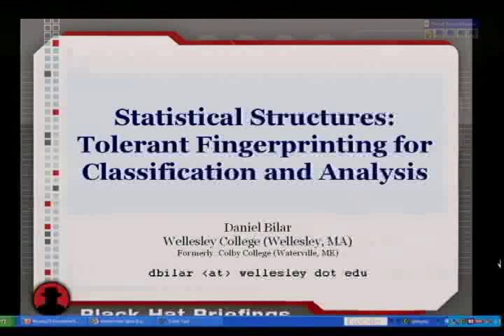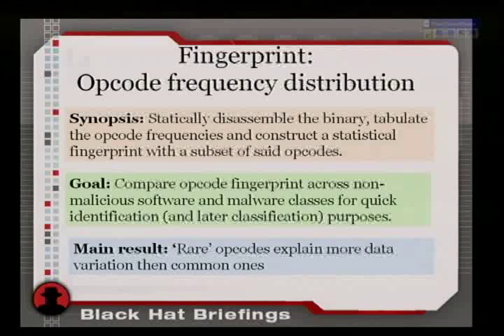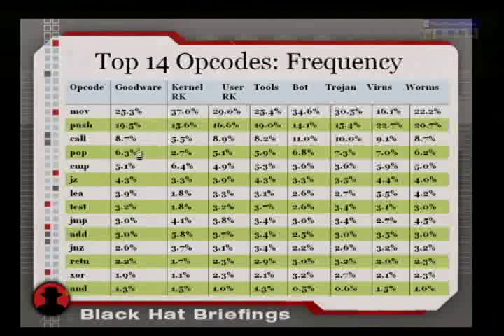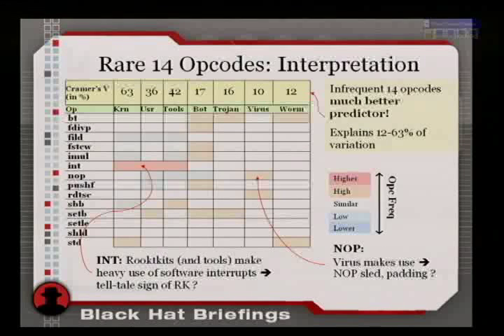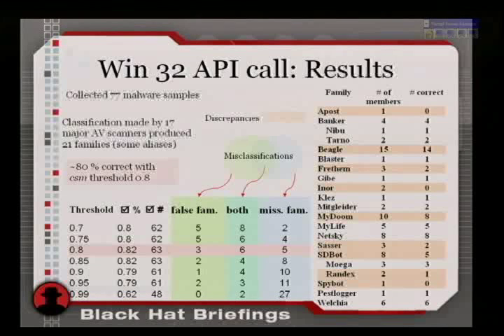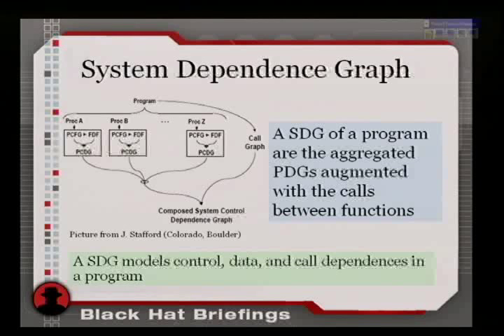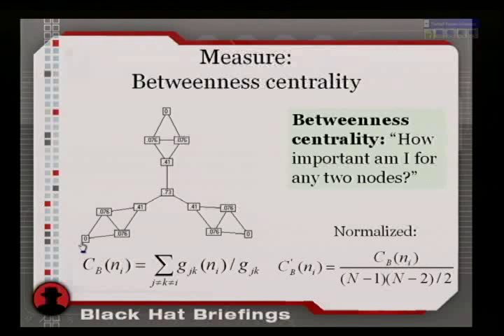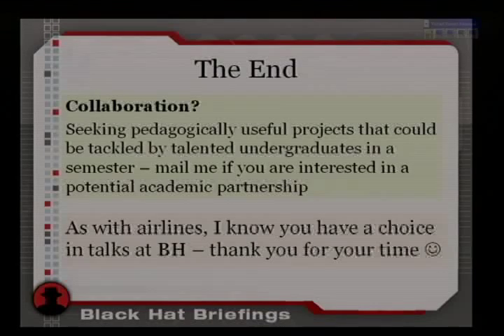2006 BlackHat Vegas V77 Bilar Auto Malware Classification